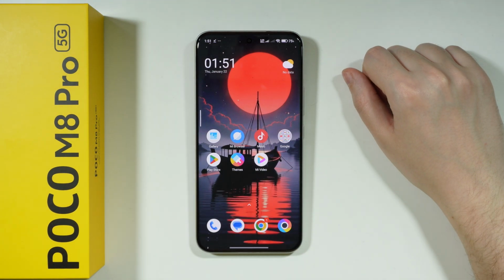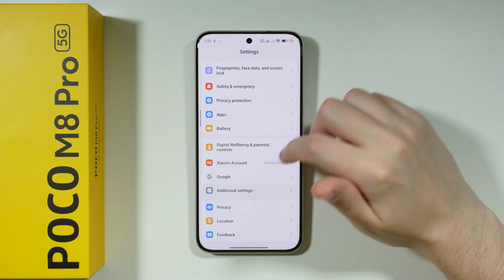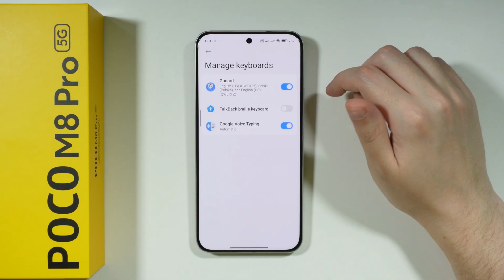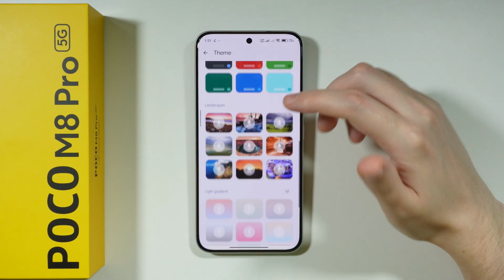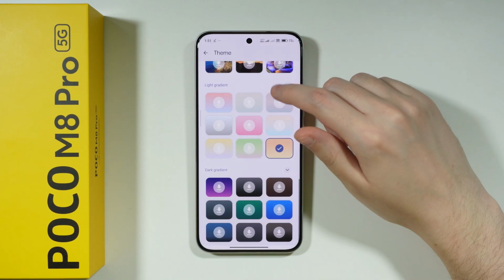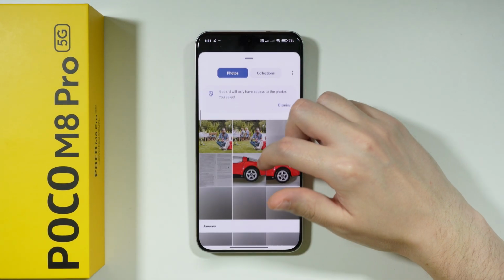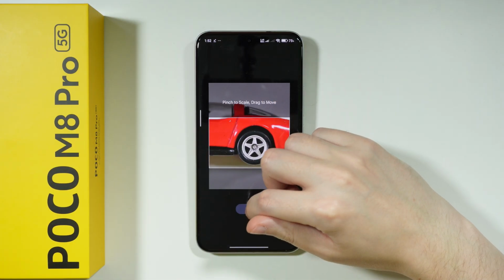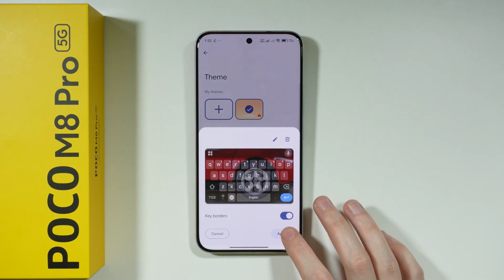POCO M8 Pro 5G: How to Change Keyboard Theme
In this video, I'll show you how to change the keyboard theme on the POCO M8 Pro 5G effortlessly. You'll learn how to customize your typing experience by selecting from a variety of themes and styles. Follow along with this quick tutorial to give your keyboard a fresh new look that matches your personality!